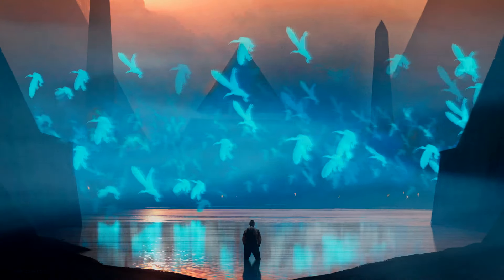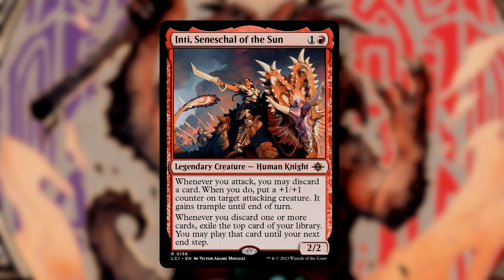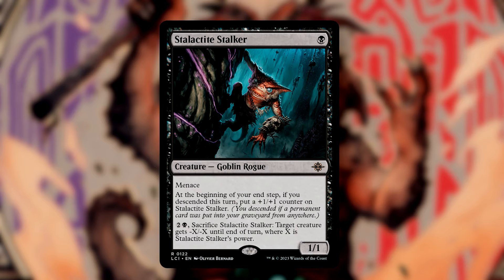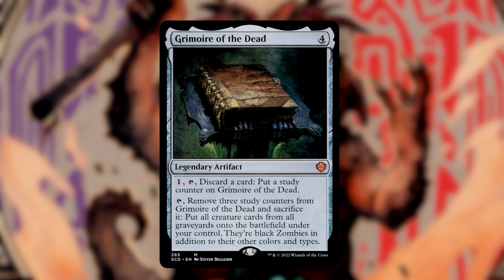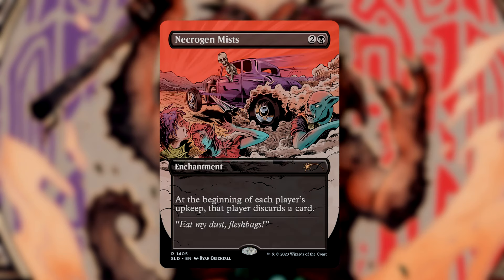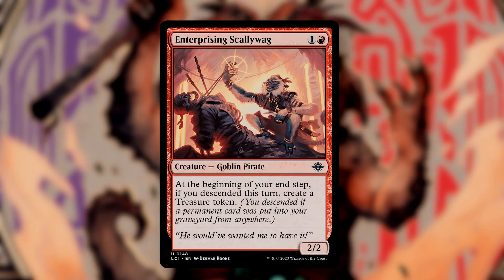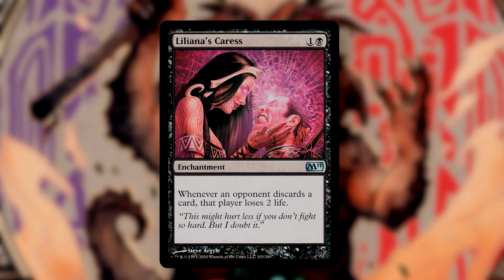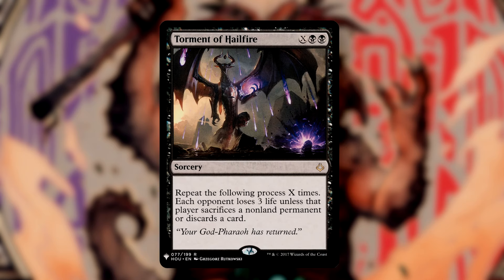Zoyowa Lava-Tongue EDH/Commander Deck Tech!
One of the nastiest Commander decks I've brewed, this deck combines the discard-heavy antics of an 8-rack deck, with the brutal slogfest that is stax! Your opponents won't be able to keep their cards long enough to deal with you with this fun and powerful Commander deck!